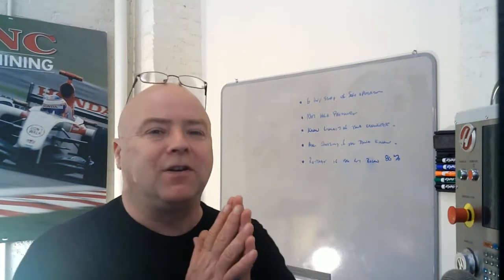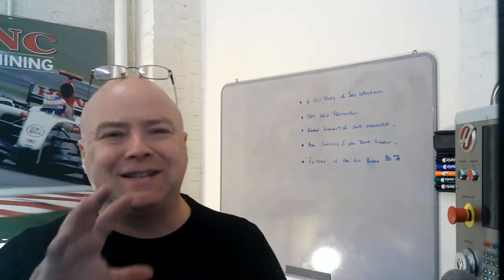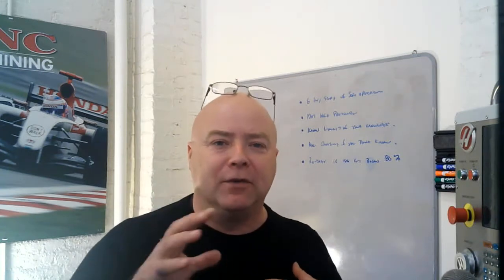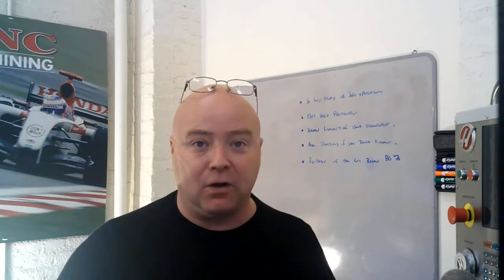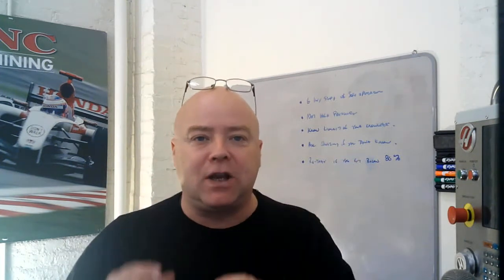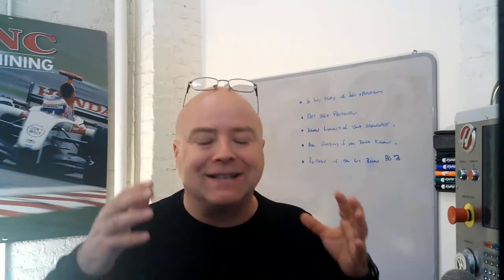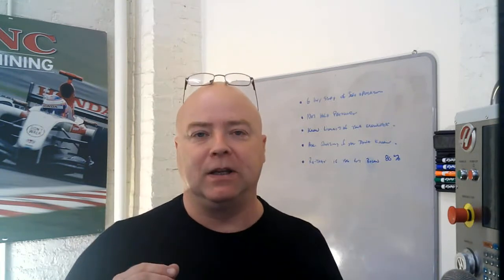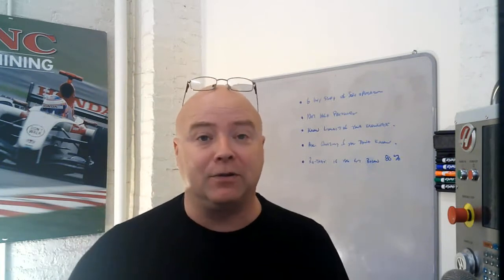ME1800 Lab Practical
Follow the steps in the Checklist